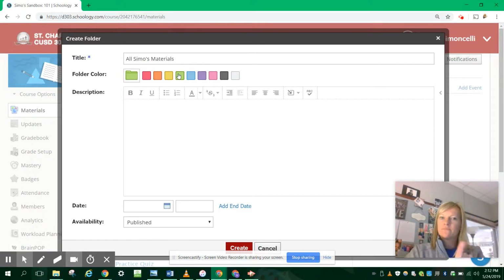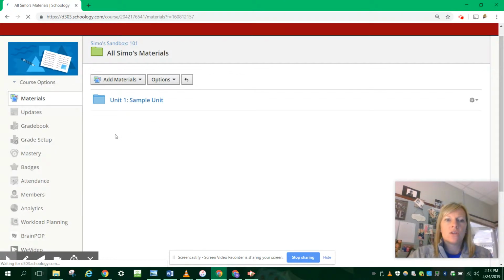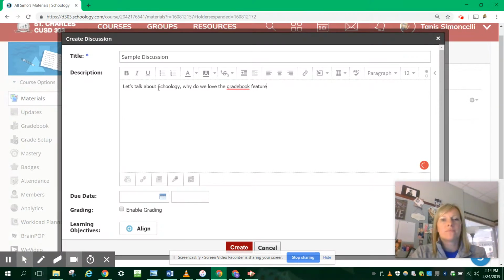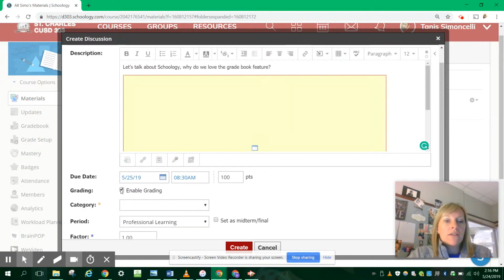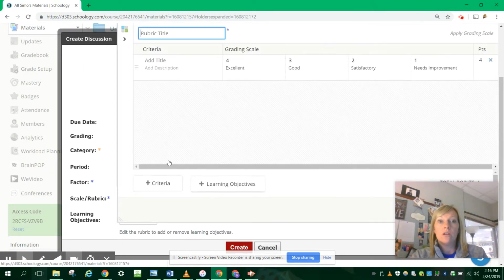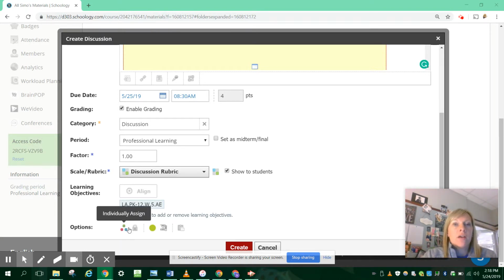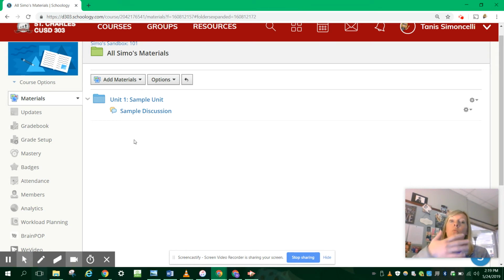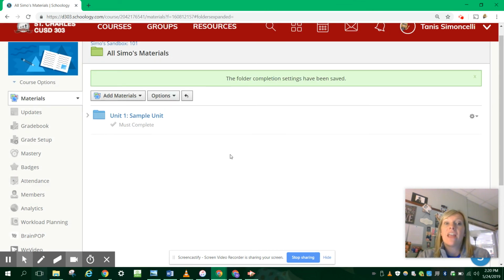Schoology Part 2 Building a Course and Materials